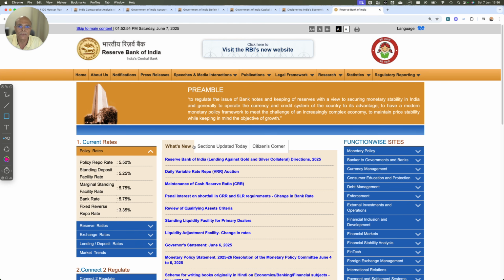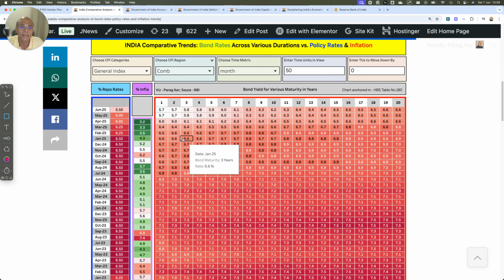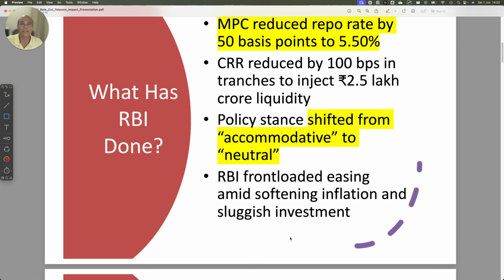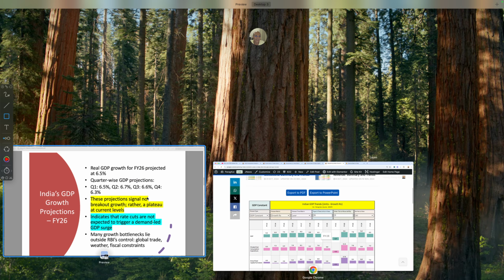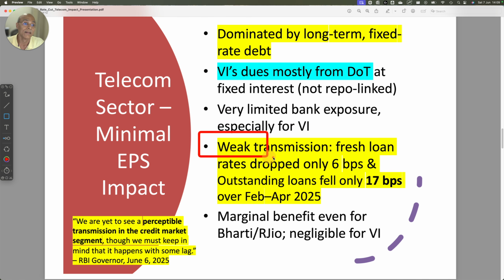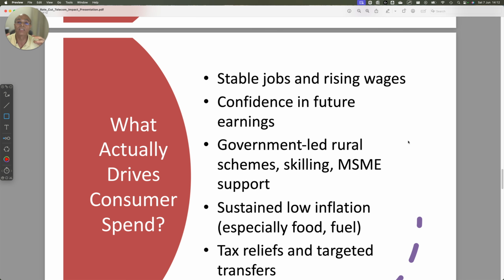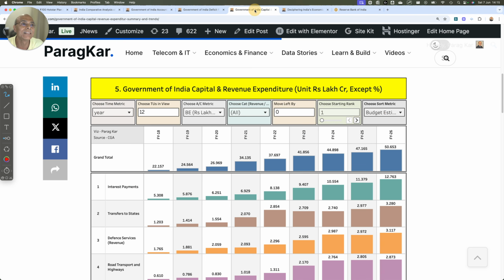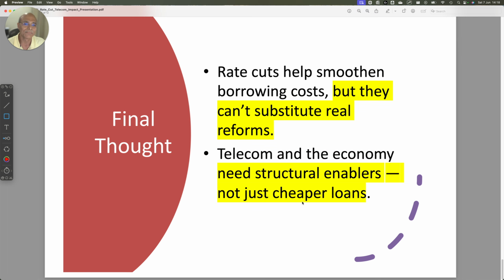RBI Rate Cut Unpacked: Who Benefits & Why Telecom Is Left Behind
In this video, I unpack the recent RBI rate cut and reveal who truly benefits — and why telecom companies like Bharti Airtel, Reliance Jio, and Vodafone Idea are left untouched.

While the rate cut may appear to be a boost for economic growth, the real gains are skewed towards lowering government borrowing costs. I explain how the rate corridor works (Repo, SDF, MSF), why the transmission to the broader economy remains weak, and why long-term debt-heavy sectors like telecom see negligible impact.

We also break down inflation trends, GDP forecasts, and the structural issues that monetary policy alone cannot fix.

If you've been wondering whether this rate cut means cheaper credit, more growth, or better telecom performance — this video has the answers.

🔍 Chapters:
00:00 – Introduction
00:41 – RBI’s Policy Rate Structure Explained
03:00 – Short-Term vs Long-Term Rate Dynamics
06:00 – RBI’s Real Motivation for Cutting Rates
08:00 – Inflation Outlook & Growth Concerns
12:00 – Why Telecom Gains Nothing from the Cut
17:00 – Who Actually Benefits from the Cut
20:00 – Key Takeaways & Final Thoughts